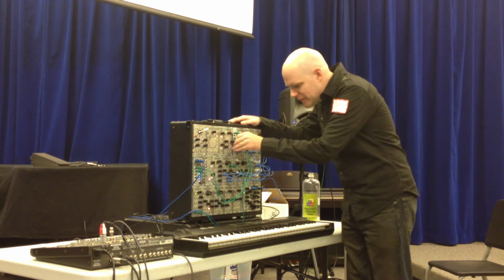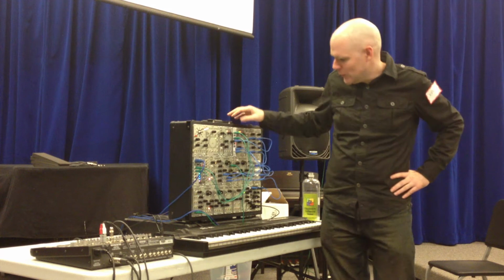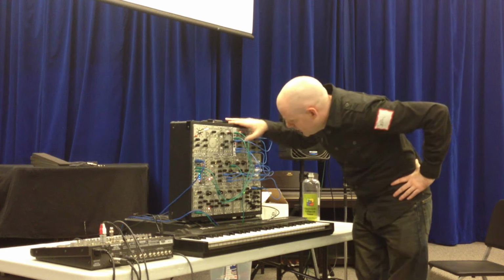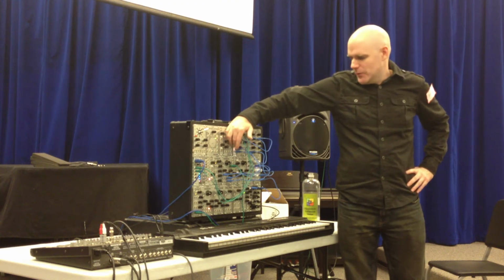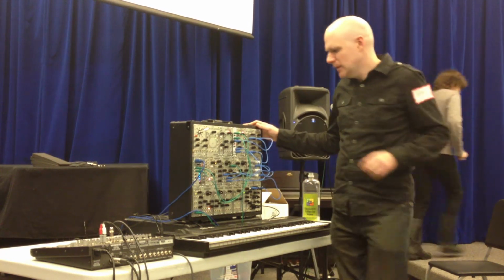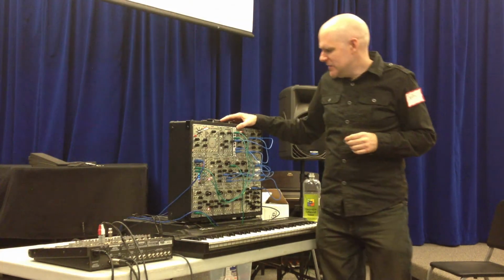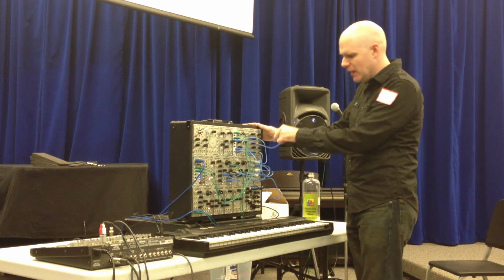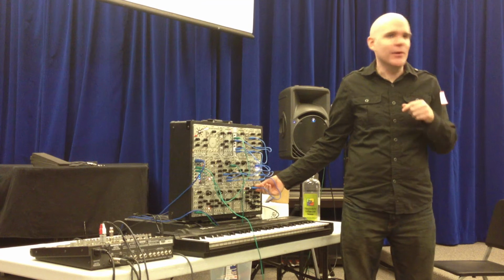PNW SynthFest 2011 - Anti Matter